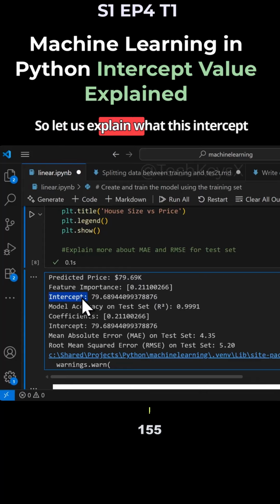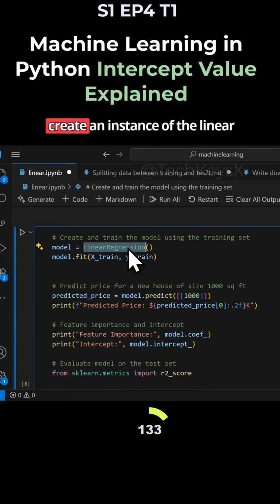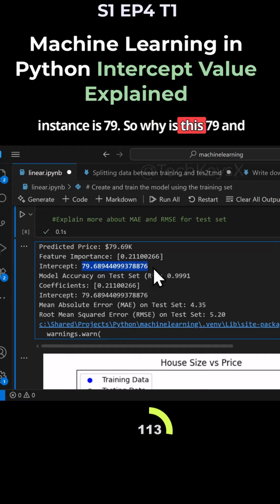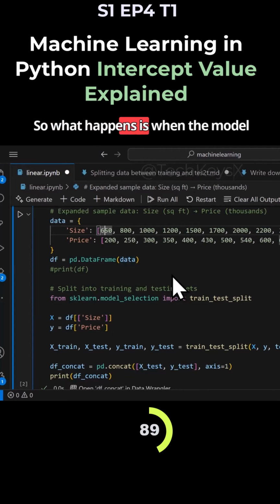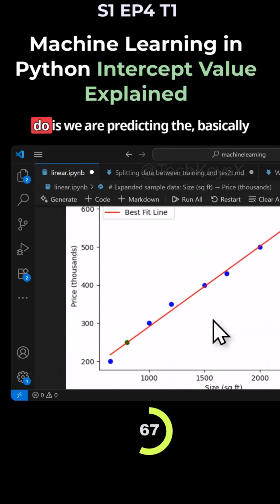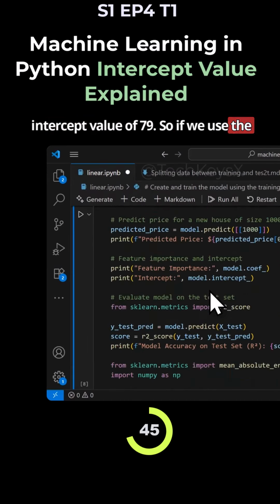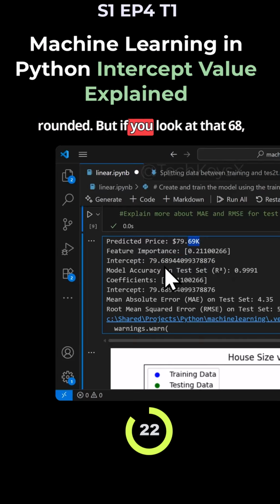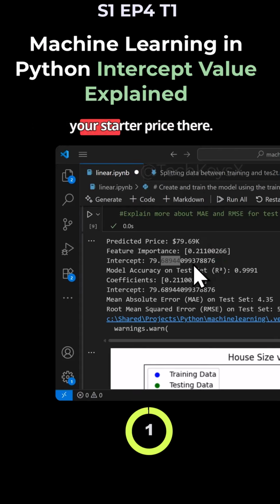S1 EP4 T1 Machine Learning in Python Intercept Value Explained